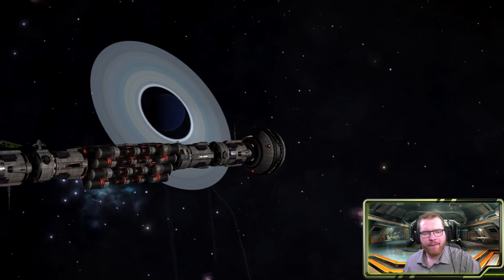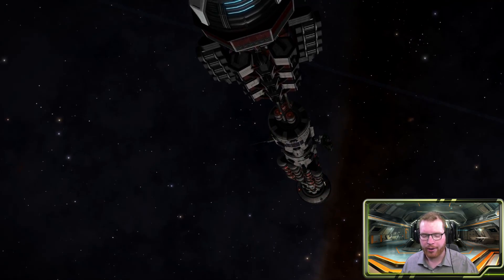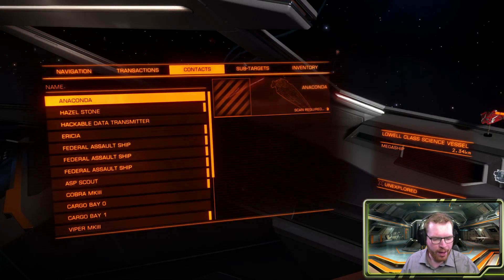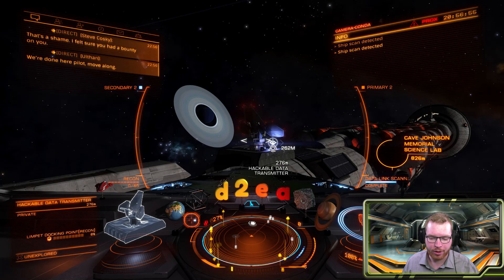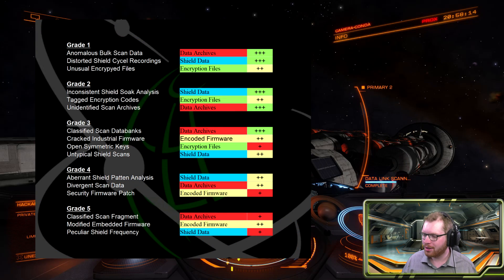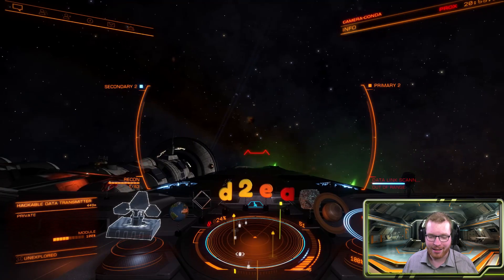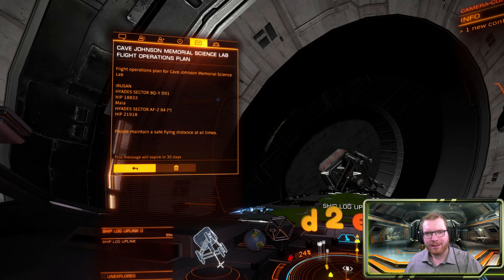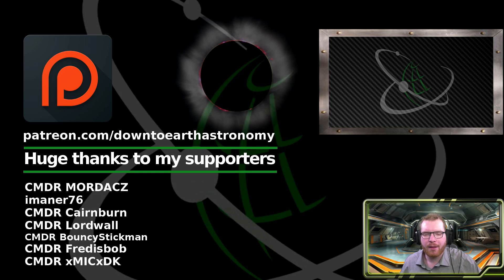Scanning Mega-Ships for Grade 5 Data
Location of ship shown in video:
Irusan
Hyades Sector BQ-Y d91
HIP 18833
Maia
Hyades Sector AF-Z b4
HIP 21918